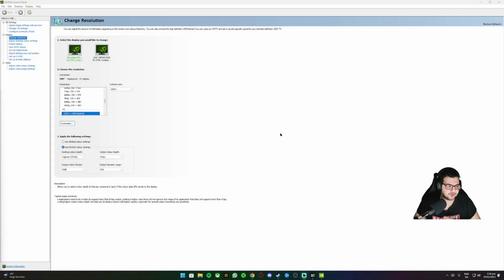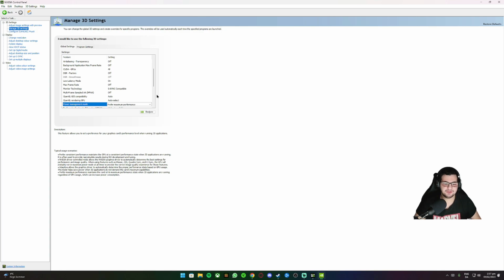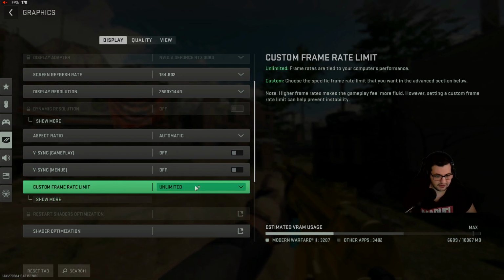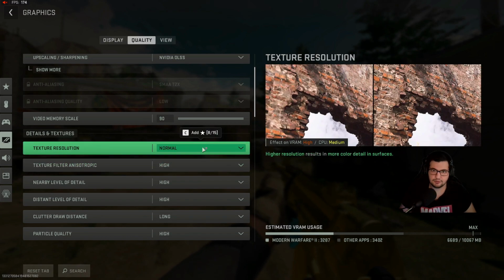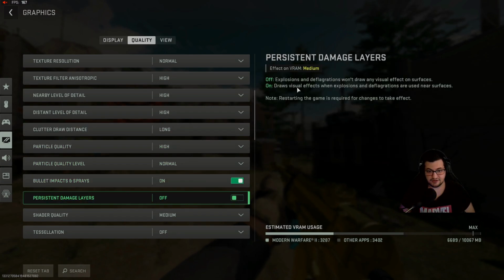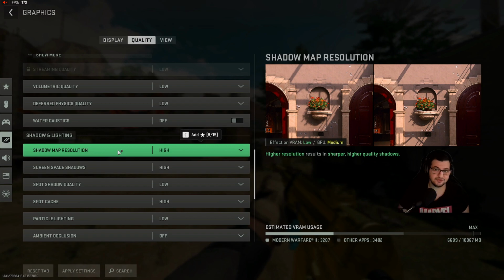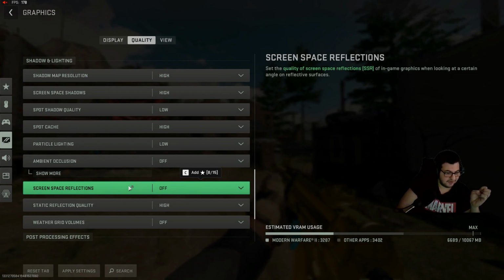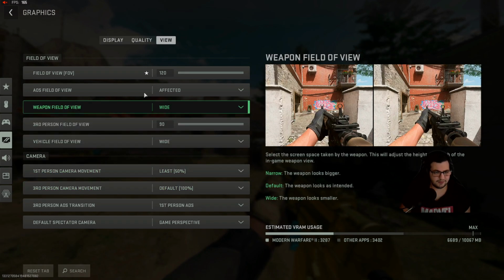Best COD MW2 Graphics settings 2023 !!!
Hey Gamers Hopefully these setting will help you out.

If you enjoyed the video plz like and subsribe for more thx.

Stay Icy